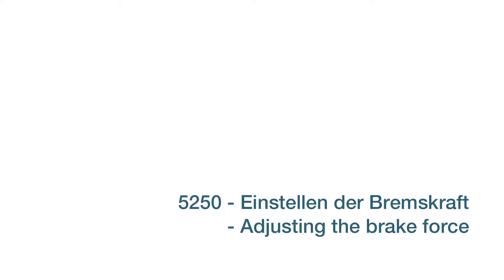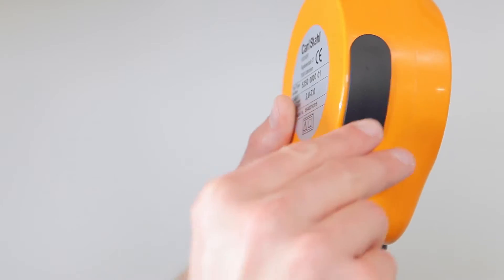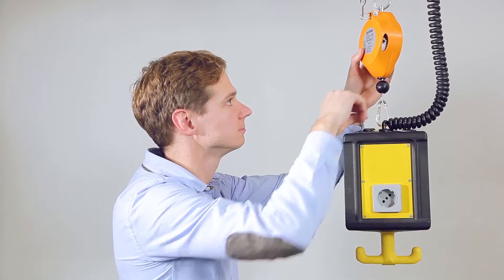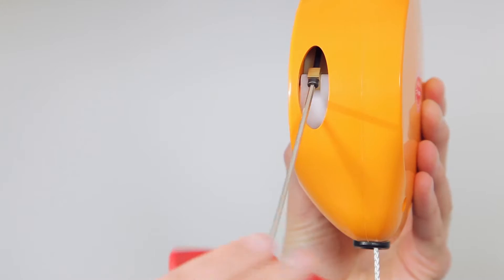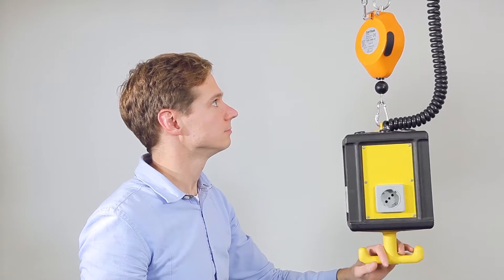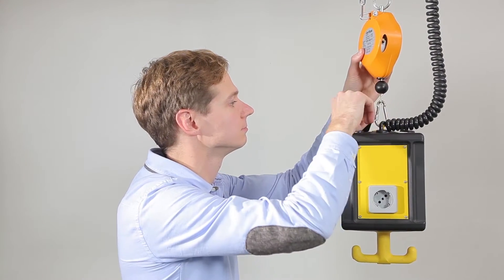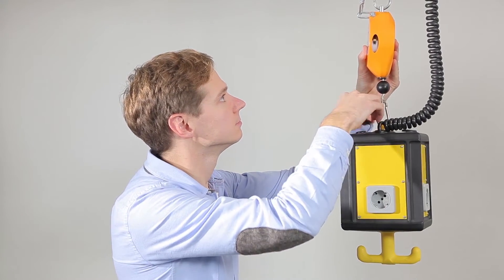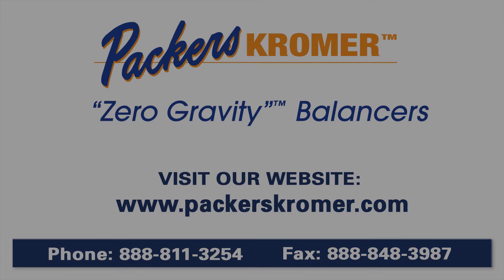How To Adjust The Brake Force on a Packers Kromer 5250 Positioner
Learn how to properly adjust the brake force on a Packers Kromer 5250 Positioner. For more information about Zero-Gravity balancers, visit our